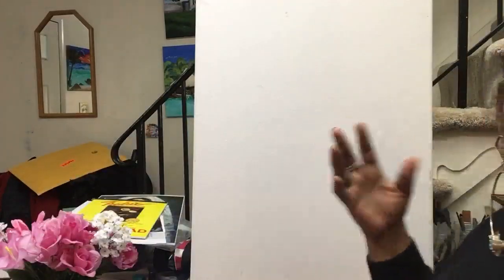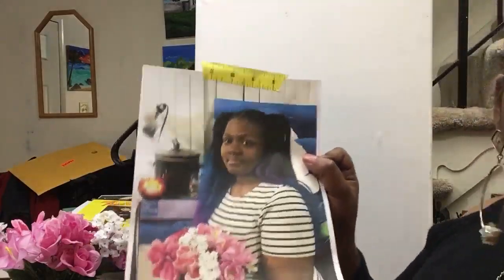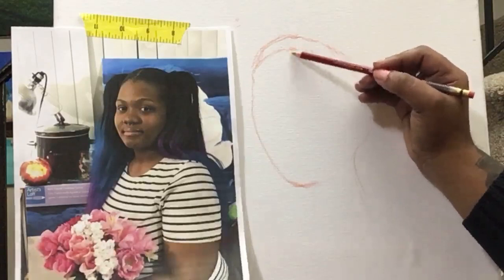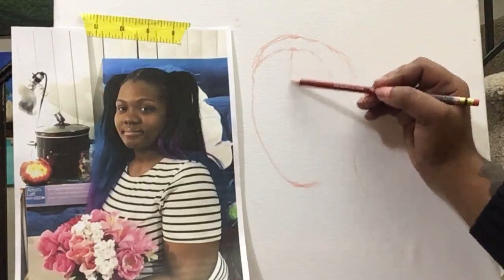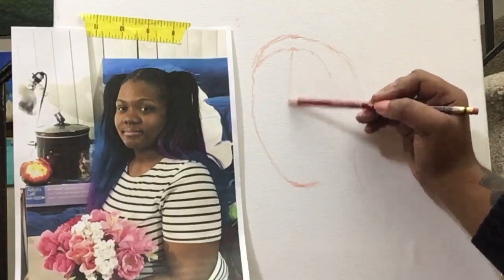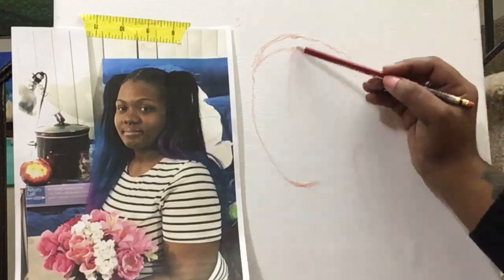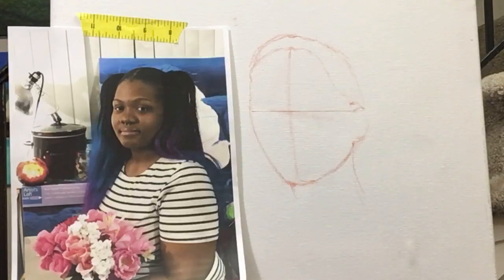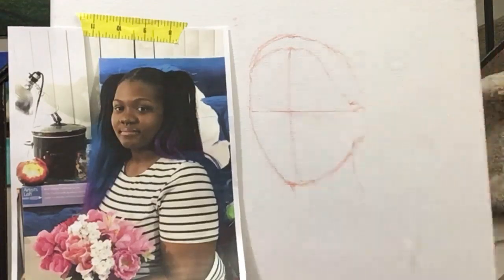How to Draw a portrait from a photo reference for beginners ✍️||Step - by Step tutorial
Hey guys welcome back to my channel, Join me on Saturday for an hour long session where we talk all about portraits, reference photos,  skin tones and much more! so bring your sketch books and paint I will see you on Sat! When you find your passion you find your purpose!

Canson Miixed media paper

HP Envy Photo printer

Prismacolor Color erase pencil set

❤️My favorite mediums are :

Acrylic paint
Oil paint
Watercolor
Mixed media

Location: Baltimore Maryland

All artwork is owned by creative girl of color and Danielle Baker and I retain all of the copyright and licenses in to the original designs.